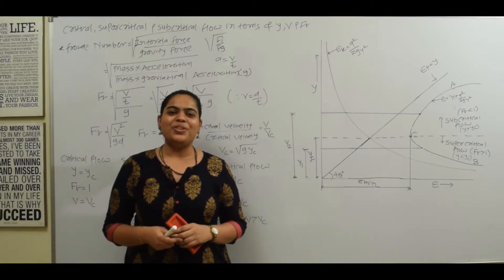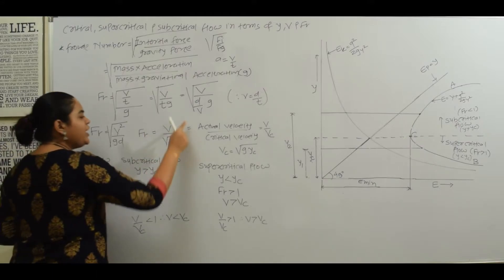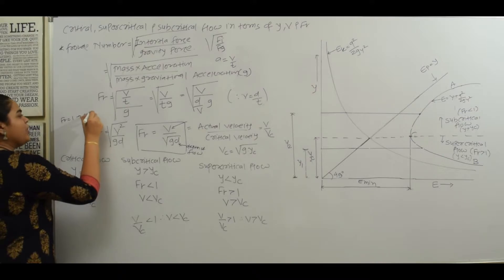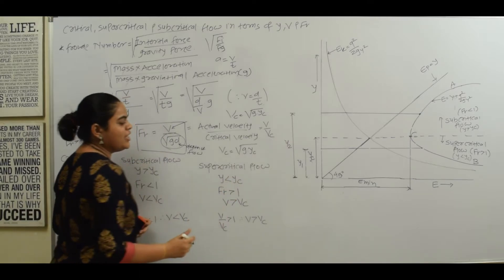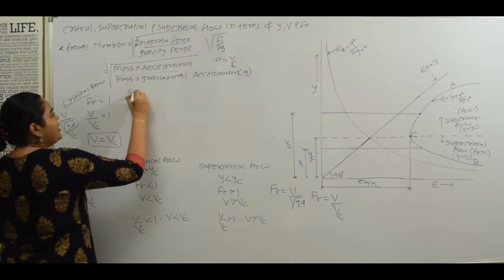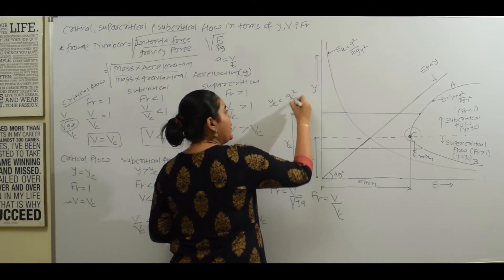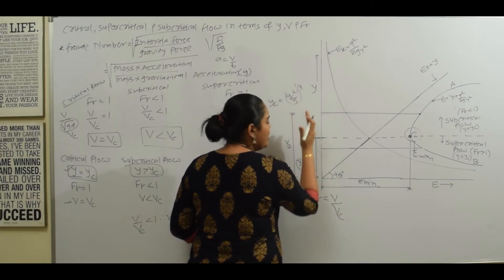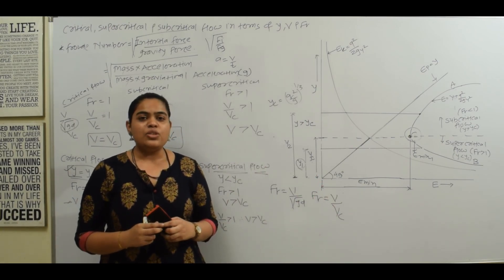Critical, Subcritical & Supercritical Flow in terms of Froude Number, Depth & Velocity of Flow | OCF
critical, subcritical & supercritical flow in terms of Froude number, depth & velocity of flow is educational video for understanding of how to define critical, subcritical & super critical flow based on Froude number, depth of flow and velocity of flow.

Before this watch Specific energy curve & explanation of critical velocity, critical depth & alternate depth in detail the link is given below.